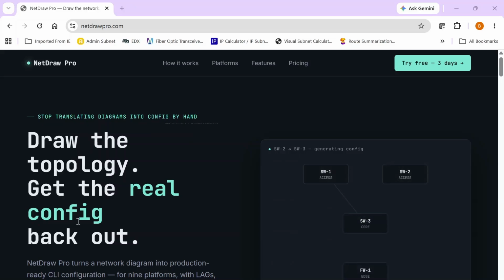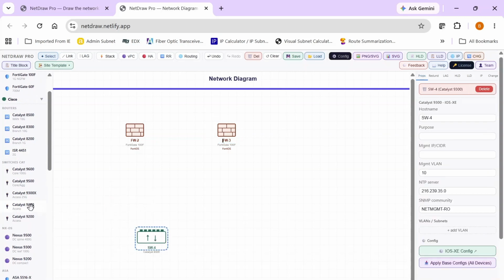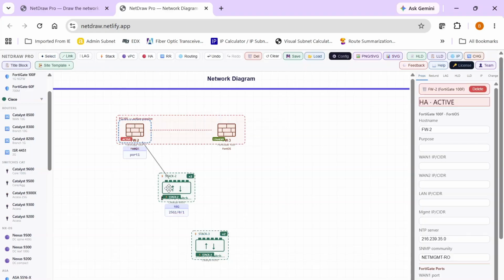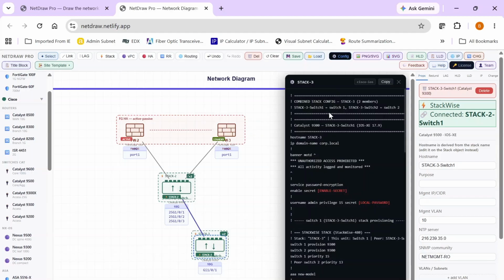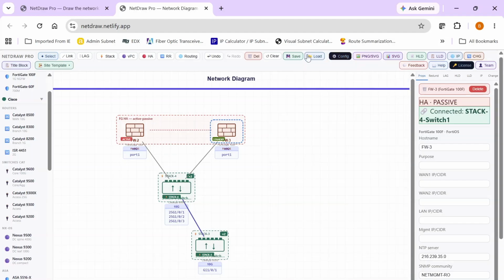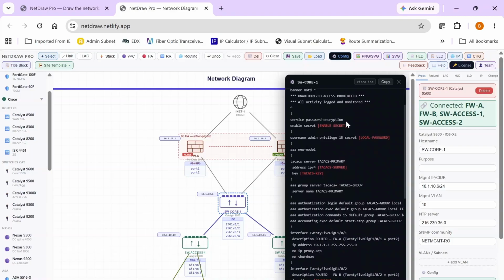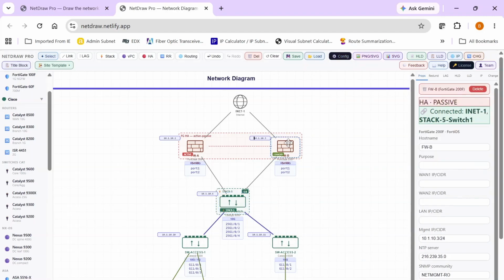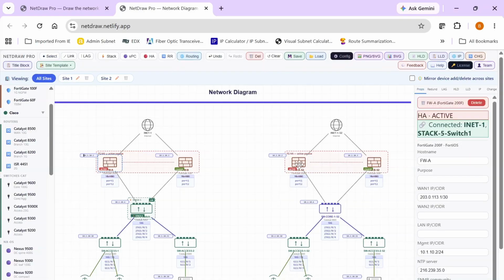NetDrawPro- Demo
NetDraw Pro is a browser-based network diagram tool and network configuration generator for Cisco and FortiGate environments. In this walkthrough, you'll learn how to create professional network diagrams and auto-generate CLI configurations without Visio, Lucidchart, or any desktop software.
NetDraw Pro runs entirely in your browser — your network topology and device configs stay 100% local. No cloud upload, no login, no data collection.
In this video:

How to build a network diagram with Cisco-style device symbols
Configuring switch stacking, vPC, HA pairs, and route reflectors with automatic validation
Using Small, Medium, Large, and Data Center design templates with full redundancy
Generating FortiGate SD-WAN and ADVPN configurations automatically
Exporting diagrams to SVG and PNG for network documentation

Perfect for network engineers, architects, and consultants who need fast, accurate network design and documentation.